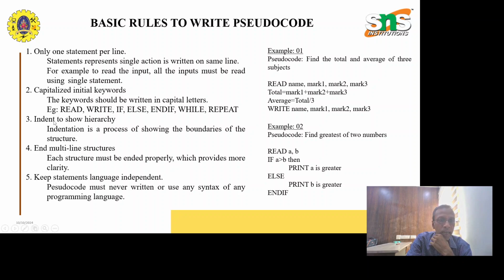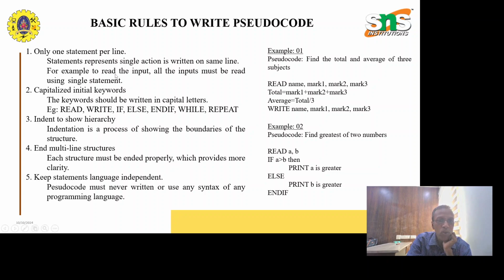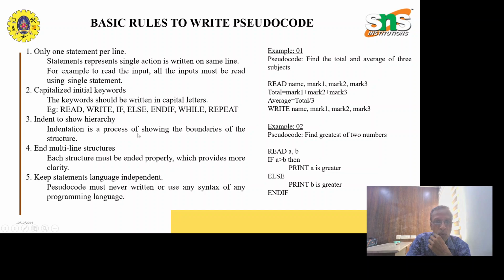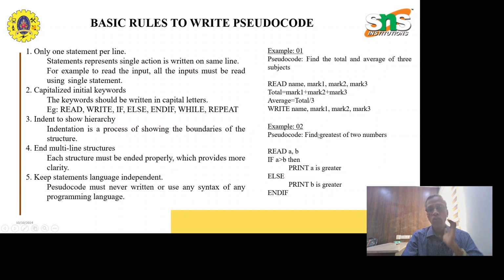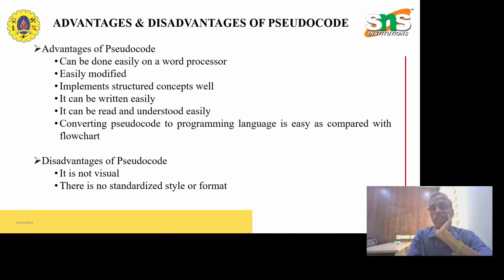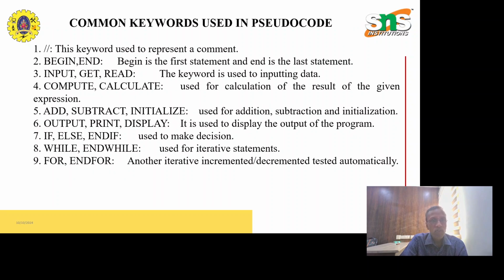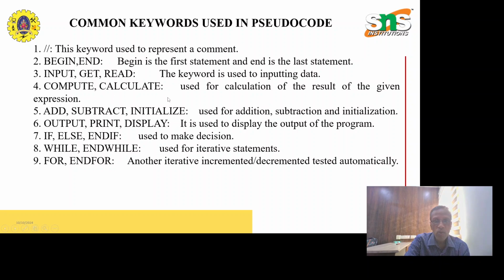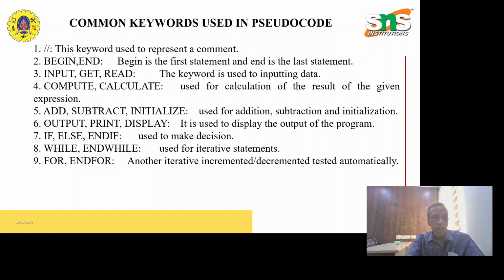Notation pseudo code,Flowchart & PL part 2 snsinstitutions snsdesignthinkers DR.MOHANKUMAR.M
Notation pseudo code,flow chart and programming language part 2 snsinstitutions snsdesignthinkers designthinking DR.MOHANKUMAR.M